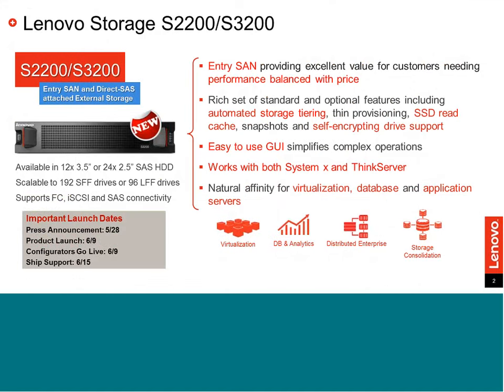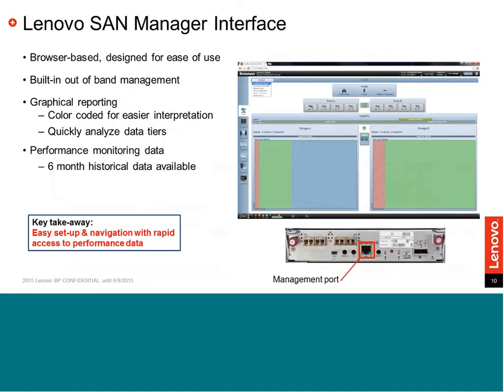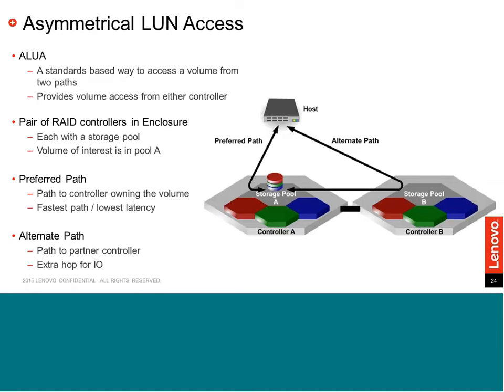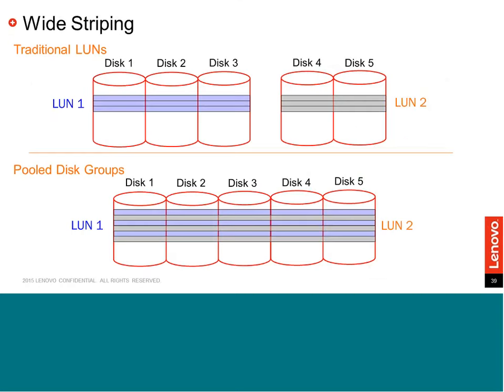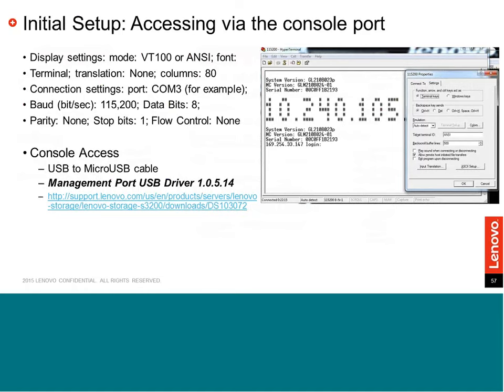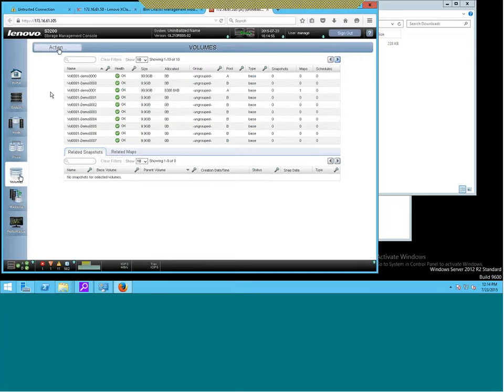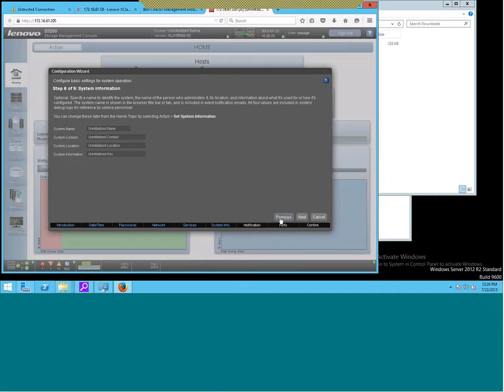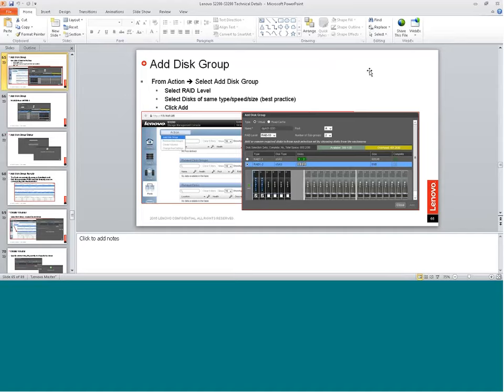July Lenovo System x VUG on Lenovo Storage